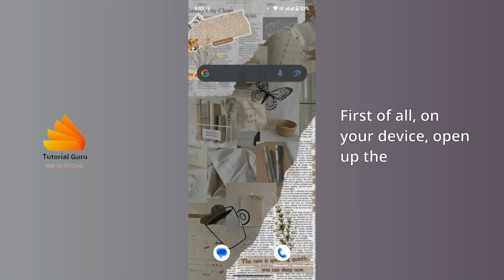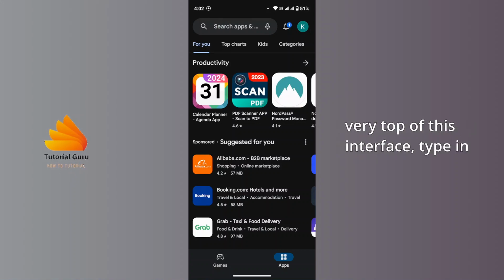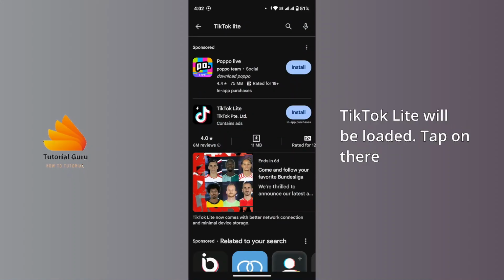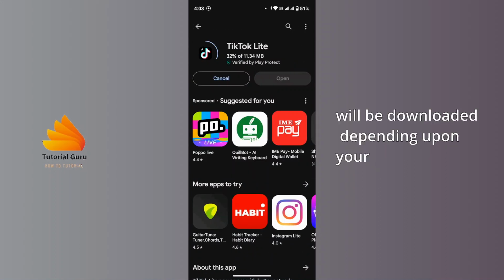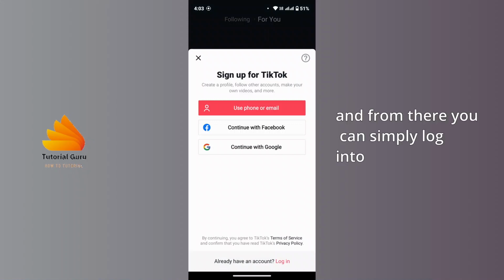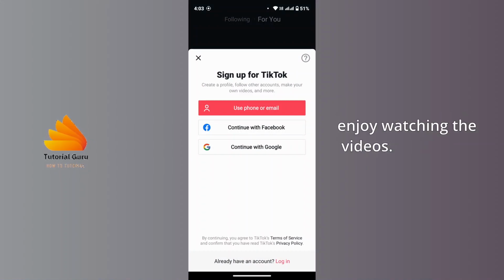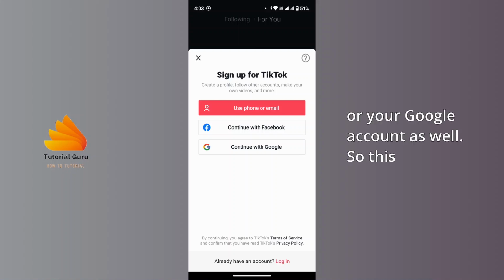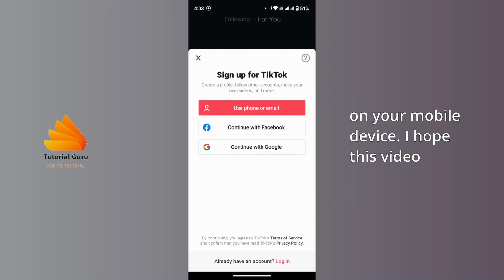How to Download & Install TikTok Lite App on Phone?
Learn How to Download & Install TikTok Lite App on Phone.

Looking to enjoy TikTok with a smaller app size? TikTok Lite is the solution! Whether you're dealing with limited storage space or just want a faster TikTok experience, TikTok Lite is the way to go. Follow our simple instructions to have TikTok Lite up and running on your device in no time. Don't miss out on the fun – let's get started!